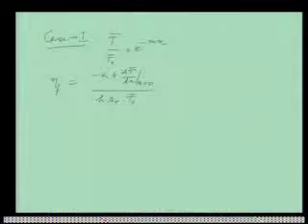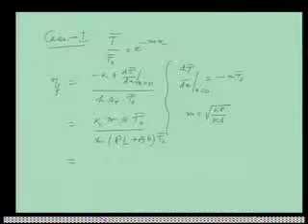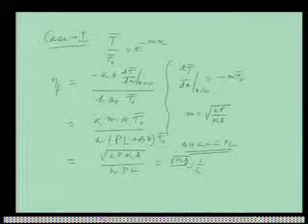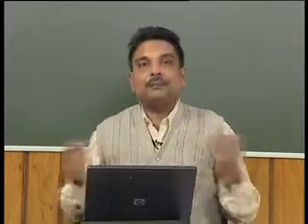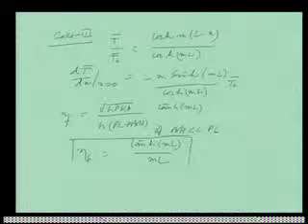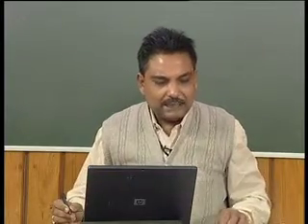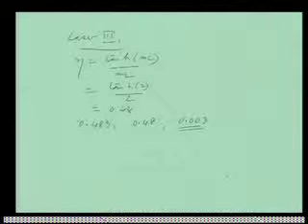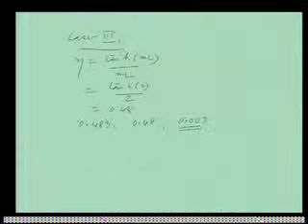Mod-02 Lec-07 Extended surface heat transfer 2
Heat Transfer by Dr. Aloke Kumar Ghosal, Department of Chemical Engineering, IIT Guwahati.